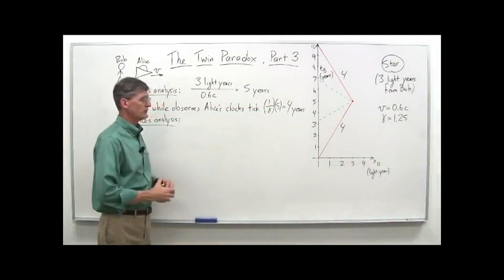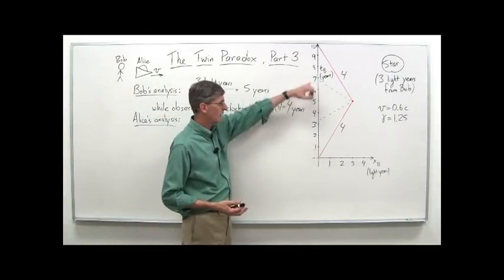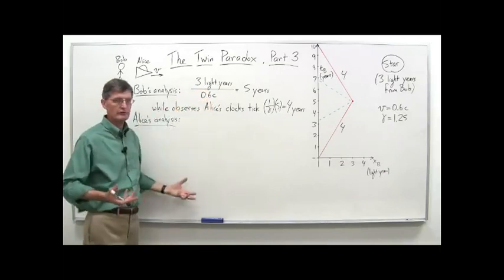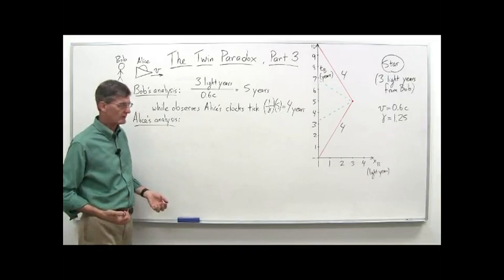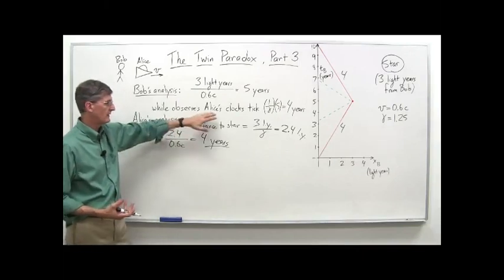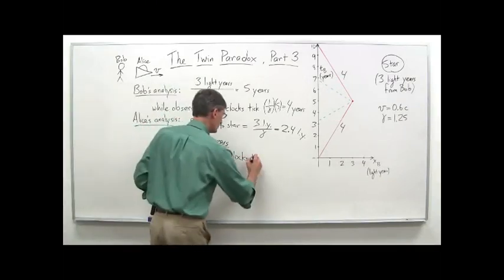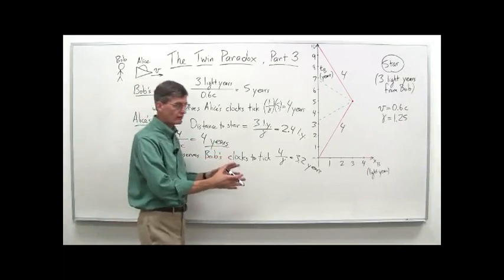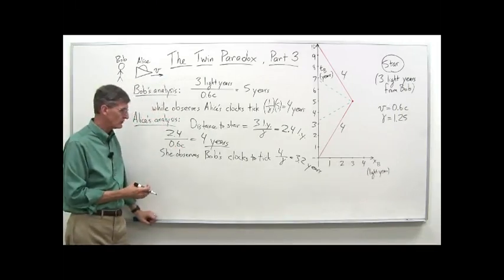Einstein's Special Theory of Relativity || 20 The twin paradox part 3 19 21 low def